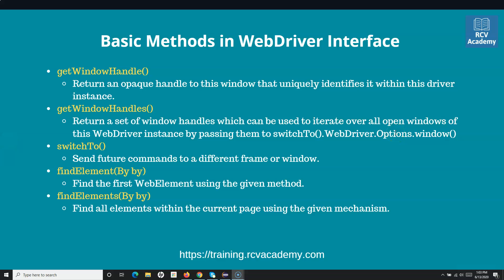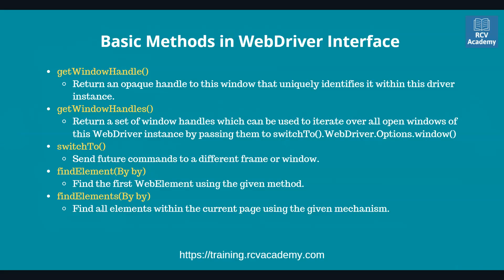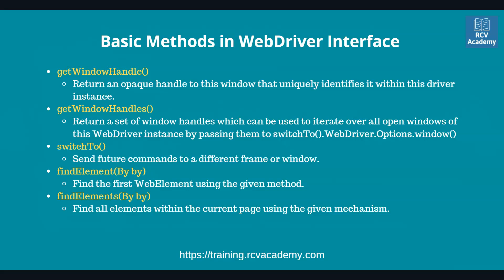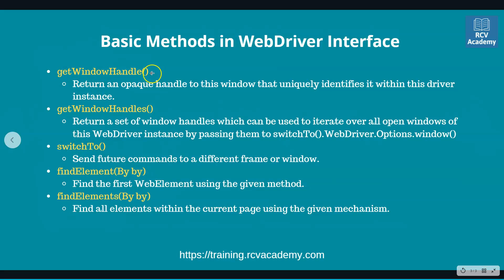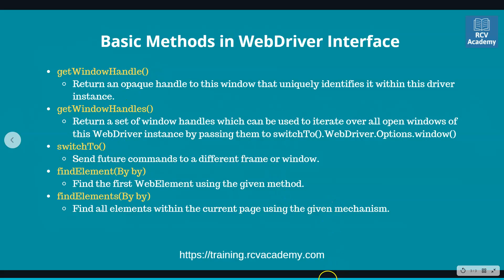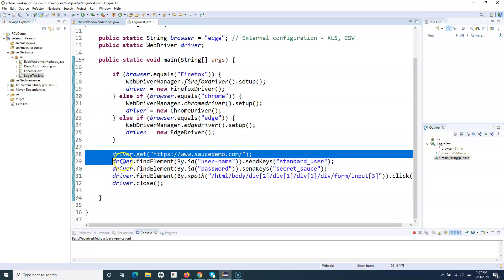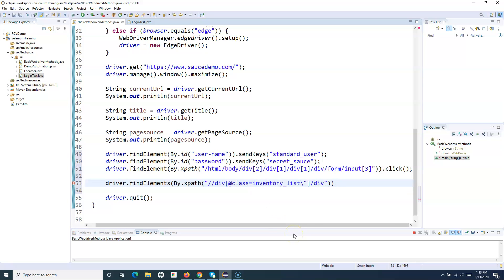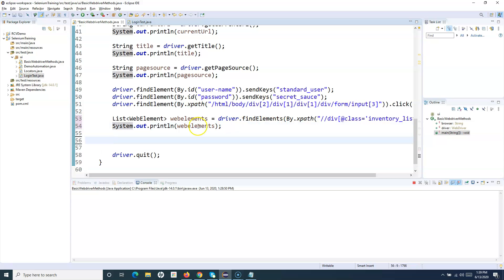Selenium WebDriver Tutorial #15 - Basic Methods in WebDriver Interface - Part 2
In this Selenium Webdriver Tutorial we will learn about few more basic methods in WebDriver Interface. We will understand the basic methods along with examples and how to use those methods in Selenium Automation.

Some of the methods which we will learn are:
✅ getWindowHandle(): Return an opaque handle to this window that uniquely identifies it within this driver instance.
✅ getWindowHandles(): Return a set of window handles which can be used to iterate over all open windows of this WebDriver instance by passing them to switchTo().WebDriver.Options.window()
✅ switchTo(): Send future commands to a different frame or window.
✅ findElement(By by): Find the first WebElement using the given method.
✅ findElements(By by): Find all elements within the current page using the given mechanism.